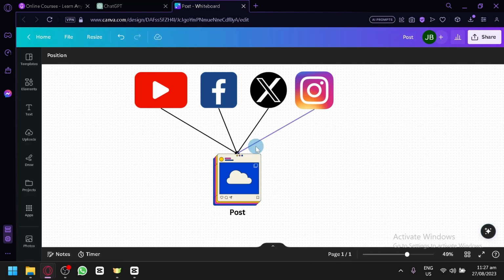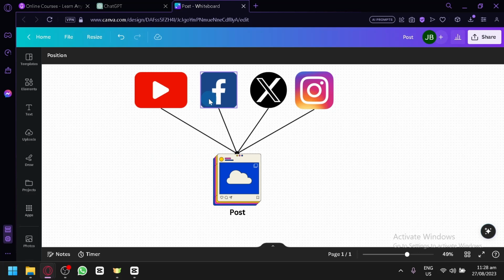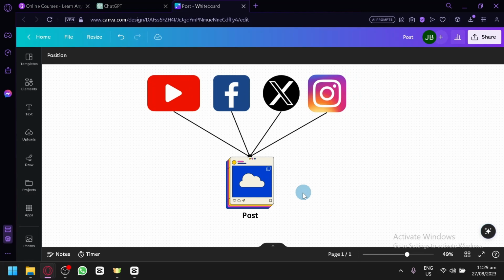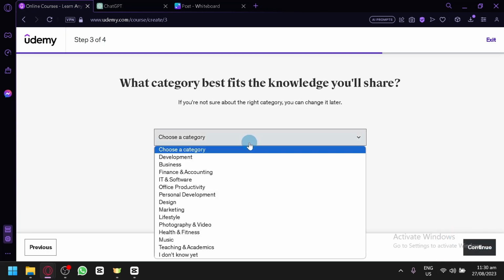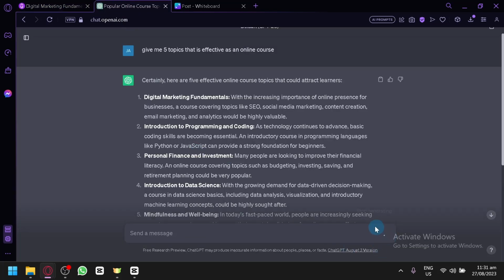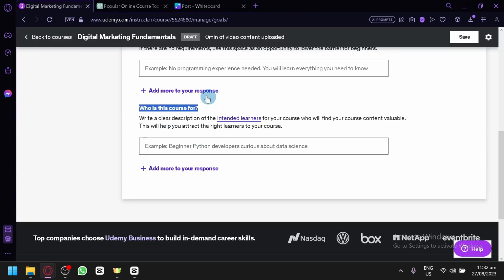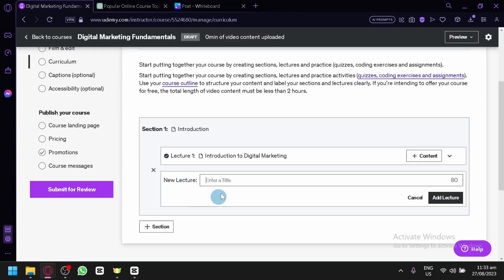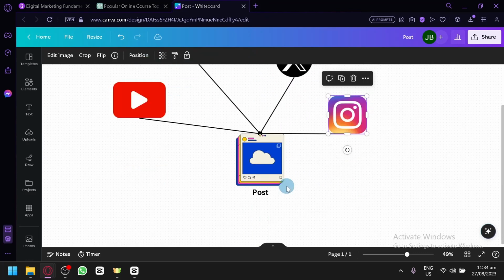How to Sell an Online Course (Secrets on How to Sell Online Course and How to Implement Them)